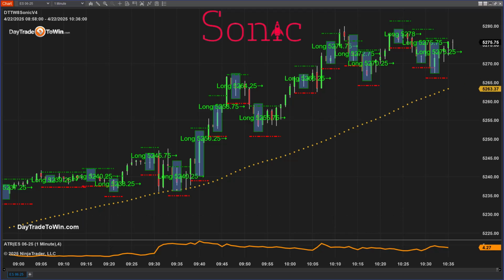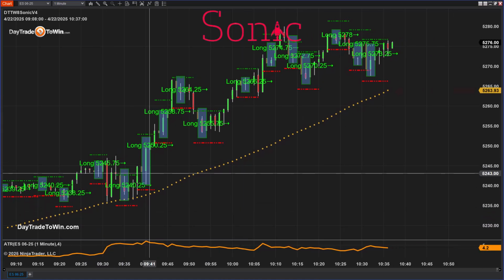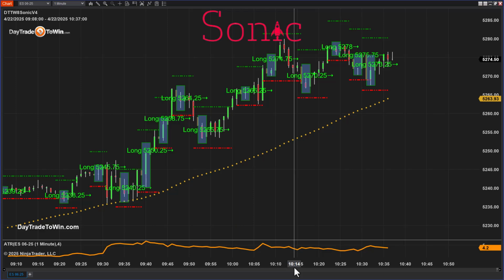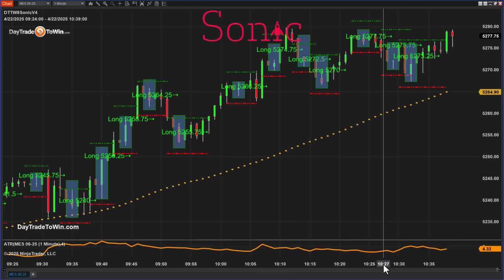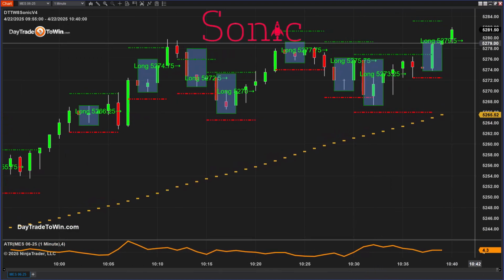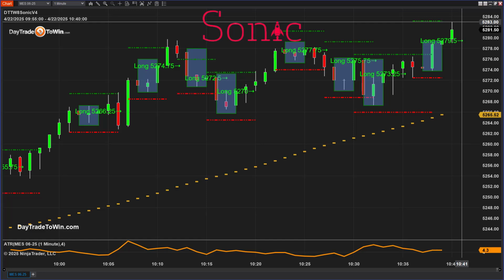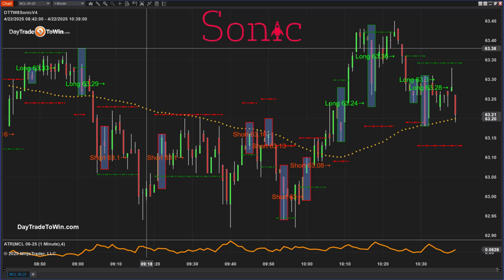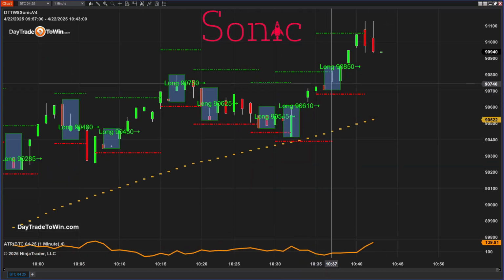Sonic Strategy for Crypto, Futures & Stocks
-- Take advantage of our limited-time Sonic promotion.
- Funded traders approved strategy based on price action.
- Sign up for a FREE member account at DayTradeToWin.com and access exclusive trials!

Don't wait—take control of your financial future with proven trading strategies and expert mentorship.

CHAPTERS:
00:00 - E-Mini S&P 500 Trading Strategies
02:13 - Micro E-Mini S&P 500 Overview
03:27 - Micro E-Mini Nasdaq Insights
04:54 - Micro Crude Oil Market Analysis
05:55 - Bitcoin Cryptocurrency Trends
06:58 - Final Thoughts and Conclusions

What you'll learn in this video:
- How the Sonic Trading System leverages **price action** for accurate trade signals.
- The **Trade Scalper method** for quick, effective scalp trading.
- Risk management strategies to maximize profits while minimizing losses.
- Live examples of trades with clear instructions on limit orders and targets.
- The importance of maintaining a solid **risk-to-reward ratio** for consistent wins.

Why choose the Sonic Trading System?
- Perfect for **scalp trading** on NinjaTrader and TradingView.
- Designed to simplify trading with exact signals and real-time insights.
- Includes access to **live training** and the exclusive **accelerated mentorship program**.
- Proven success with funded traders from Apex, Blusky, and more.

- Sign up for a free member account at DayTradeToWin and explore trials like the ABC software.
- Access hundreds of videos showcasing the Sonic System in action.

🔥 Don't wait! Watch now to see how you can achieve trading success with the **Sonic Trading System**. Your next profitable trade could be just minutes away! 💼

💻 Get access to live training and join our Accelerated Mentorship program to gain instant access to all of our software, including advanced tools for TradingView and NinjaTrader.

💡 Ready to take control of your trading? Start today with DayTradeToWin's accelerated mentorship program. Get instant access to proprietary software, unique trading strategies, and professional guidance to trade smarter, not harder.

Sign up for a free member account to access trials, live training, and expert tools.